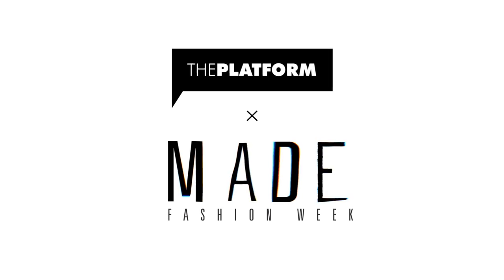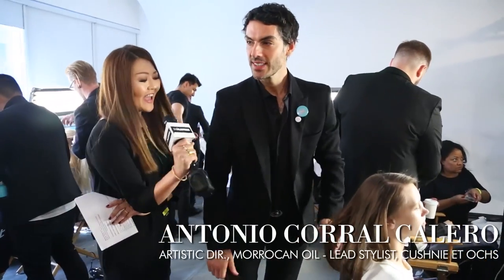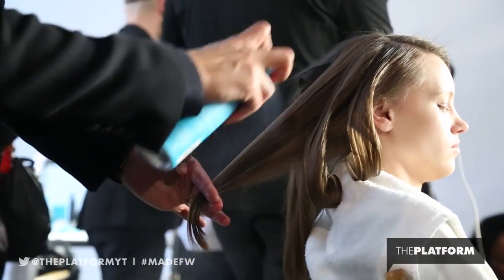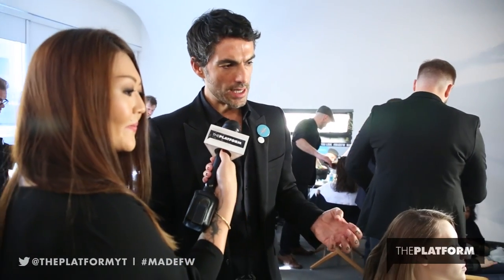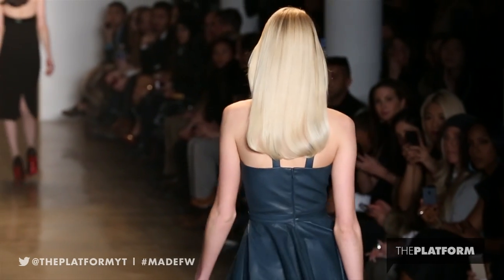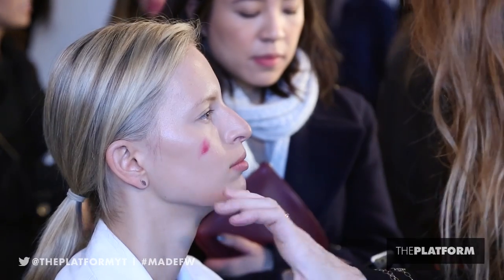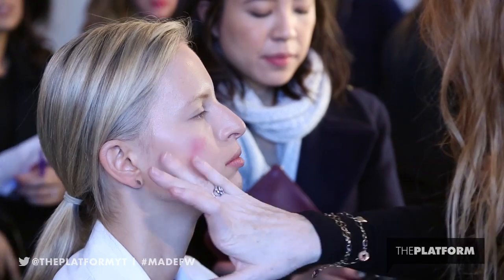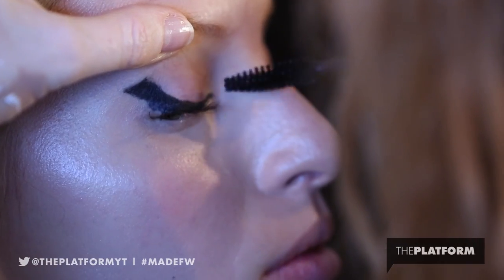Backstage Beauty with Claire Marshall & Anna Lee Fiorino | NYFW at MADE | The Platform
Claire Marshall and Anna Lee go backstage to interview the lead hair stylist and makeup artist of the Cushnie et Ochs show at MADE Fashion Week.

And everywhere else too!

Executive Producer: Celeste Hughey
Producers: Grace Le & Marisa Parish
Shooters: Steven Dicasa & Cody Buesing
Editor: Steven Dicasa

About The Platform:
The Platform is a community of passionate content creators who share a love of beauty, fashion, and self expression. As collective leaders we celebrate real faces, real voices, real points of view, and believe that being unique never goes out of style. We strive to empower and enhance our beauty inside and out through the latest in beauty how to, fashion trends, lifestyle DIYs, travel adventures, and more! From Street Style lookbooks, cute outfit ideas, and fashion blogs we have videos every fashionista is sure to love. Checkout beauty tips, DIY makeup tutorials, and beauty hauls from the top beauty brands. Get hands on with DIY clothes, DIY fashion, travel vlogs, and get ready with me videos! .
About The Platform:
The Platform is a community of passionate content creators who share a love of beauty, fashion, and self expression. As collective leaders we celebrate real faces, real voices, real points of view, and believe that being unique never goes out of style. We strive to empower and enhance our beauty inside and out through the latest in beauty how tos, fashion trends, lifestyle DIYs, travel adventures, and more! From Street Style lookbooks, cute outfit ideas, and fashion blogs we have videos every fashionista is sure to love. Checkout beauty tips, DIY makeup tutorials, and beauty hauls from the top beauty brands. Get hands on with DIY clothes, DIY fashion, travel vlogs, and get ready with me videos!